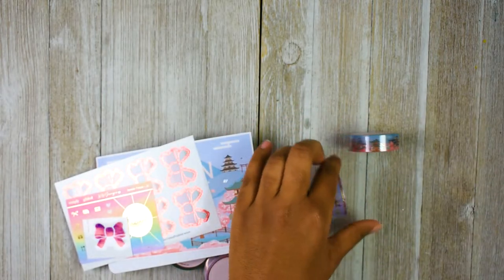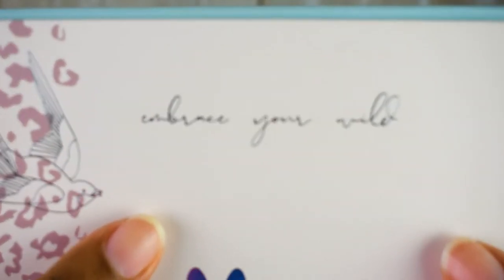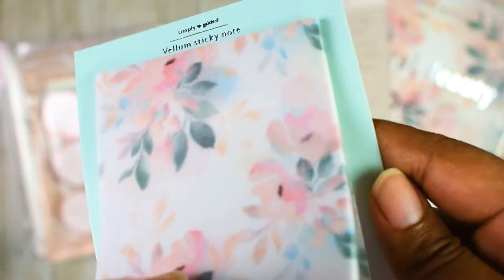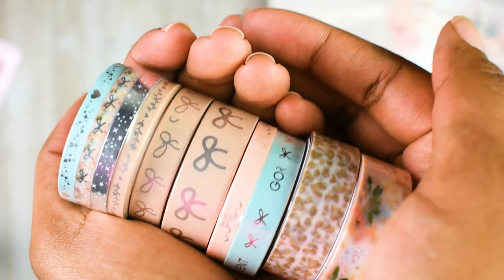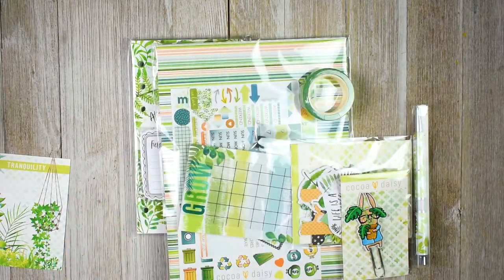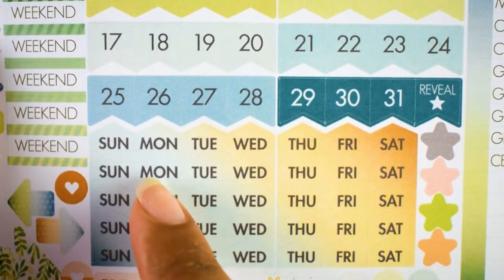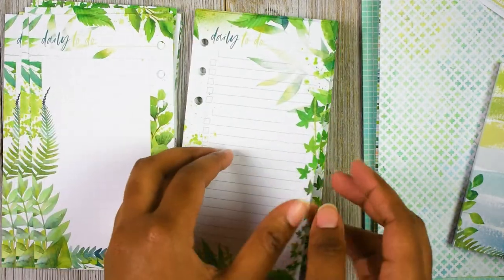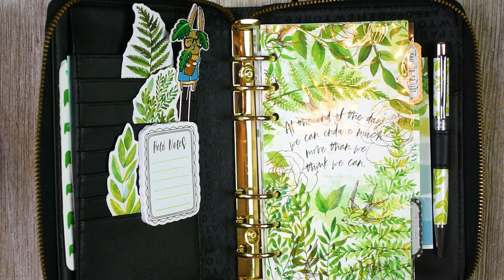Simply Gilded & Cocoa Daisy May Sub Boxes + Personal Ring Flip Thru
Hey all!!

I'm back with a Simply Gilded haul and ALSO, ♥ Cocoa Daisy ♥!!

Hope you all have been doing good and that you enjoy the video. Have a great day everyone! :)

(OR go to my blog to sign up on the pop up and get a freebie printable bundle! :D)

🏃 Things Seen In The Video 🏃

$5 off your first purchase of $15+!

🏃 Catch Up On My BLOG! 🏃
Powersheets Check In: Last Quarter:

🏃 BLM Section 🏃

🥰 Just reaching out to your black/dark skinned friends and checking up on them. Asking if they're ok and giving them your support. Impacting 1 person is just like impacting the entire world. Your love matters. 🥰

🏃 Nifty Things For You! 🏃

🏃 Notable Mentions 🏃

You. For everything you do and all the love you show, not just to me, to people in general. You don't get enough credit for being an awesome person! And I just want you to know... I see you. And I appreciate you greatly! Keep being you!